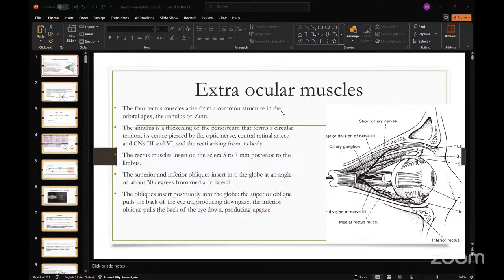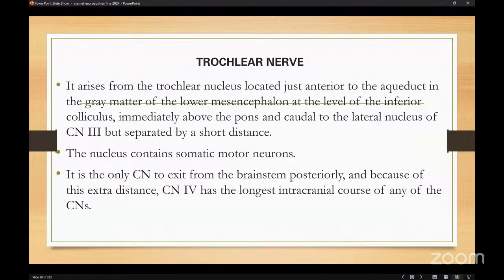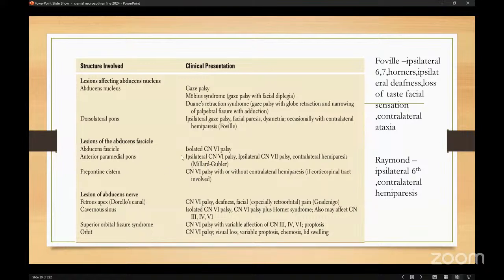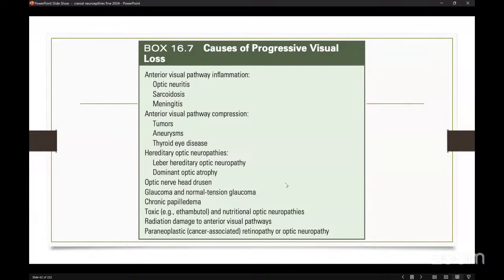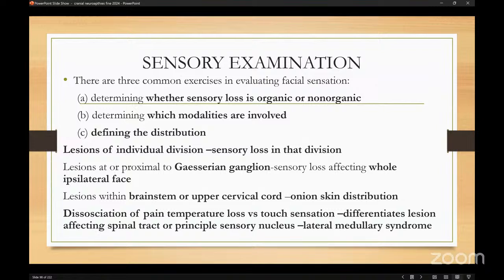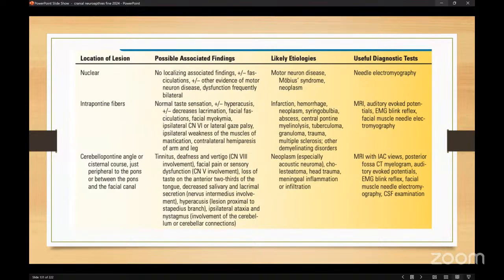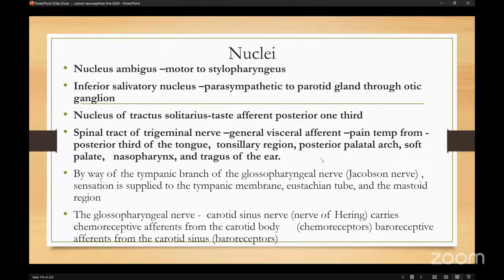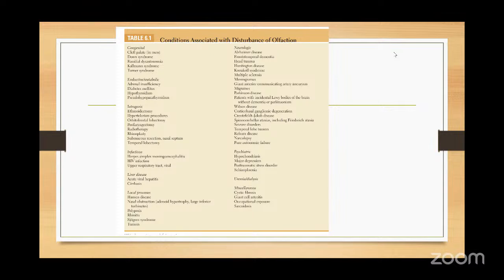BrainBees Online's Personal Meeting Room